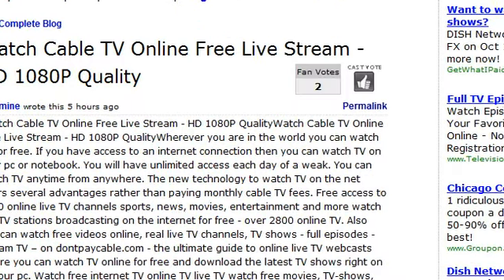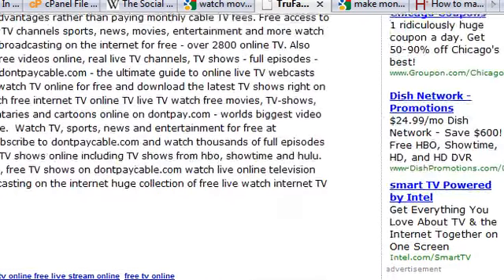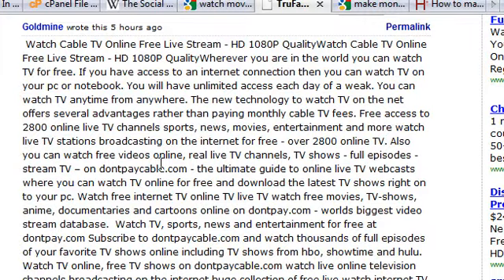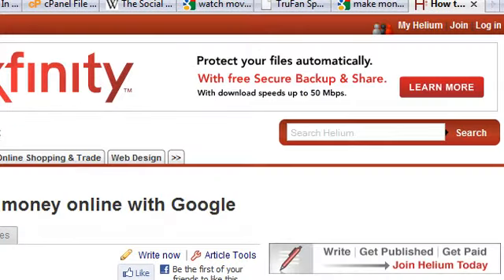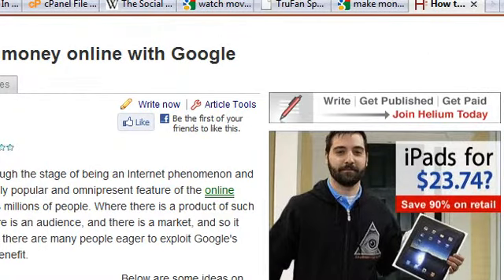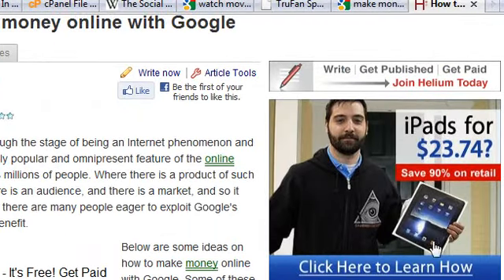Generating Daily Traffic To Your Website Quickly 7